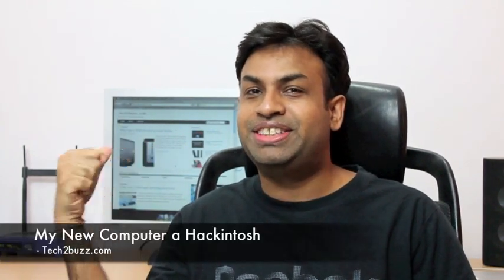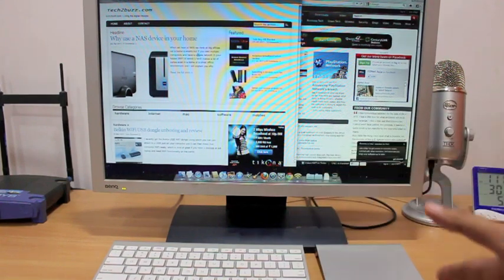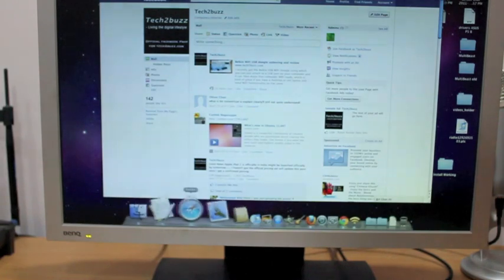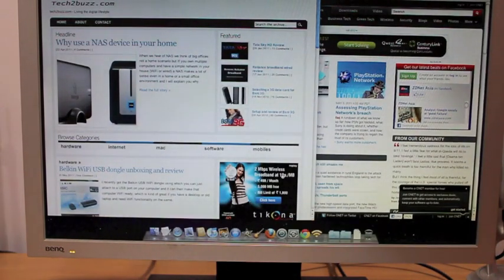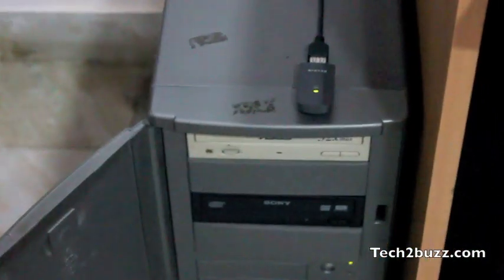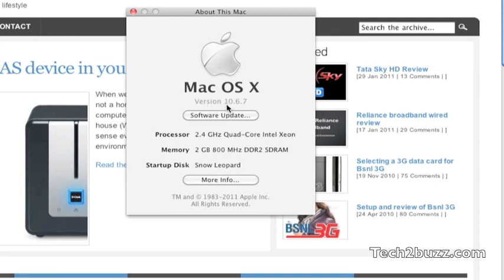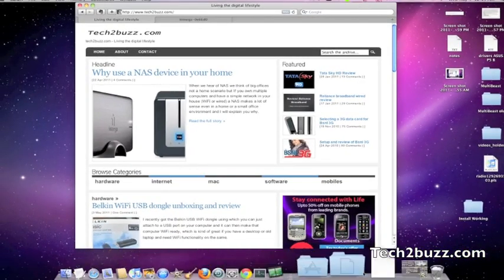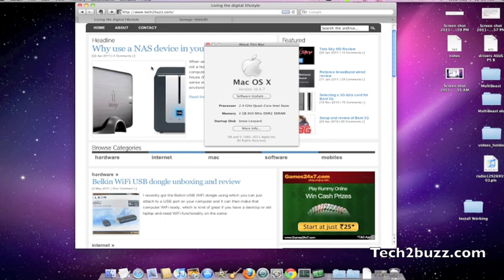My New Computer a Hackintosh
I had a old PC laying around and this weekend I converted it into a fully functional Hackintosh running Snow Leopard and I am surprised at how fluidly and fully functional this hackintosh is.